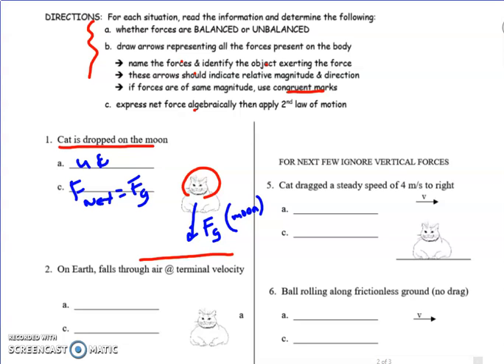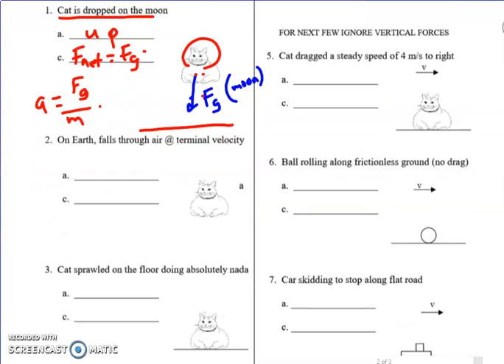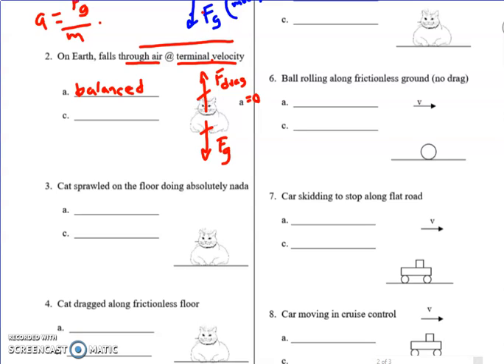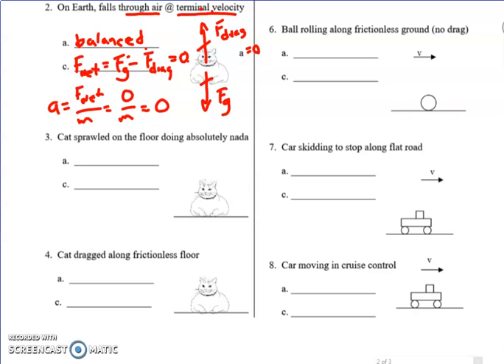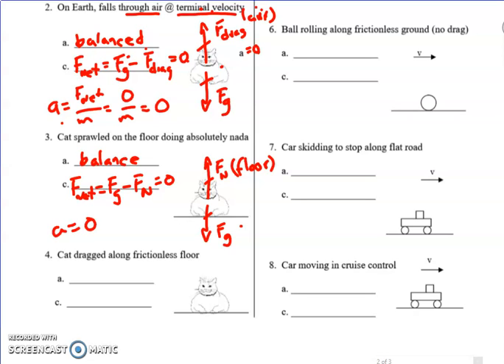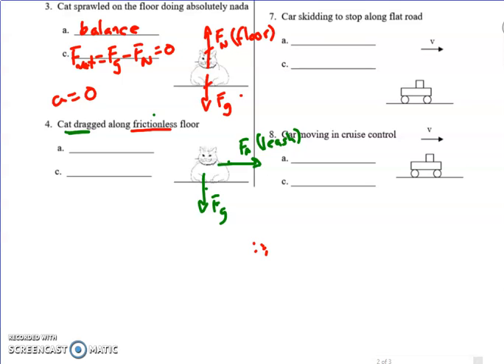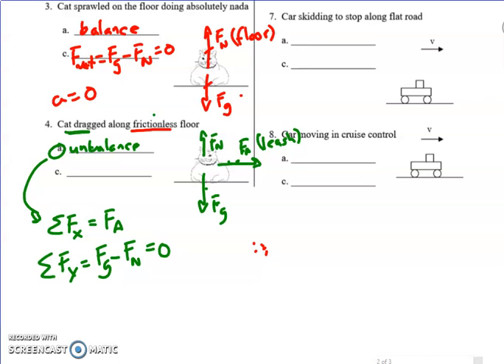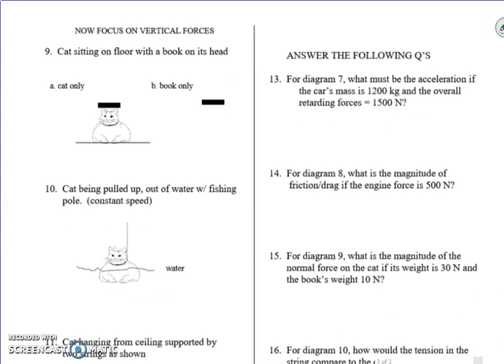force diagrams part 2 fbd's